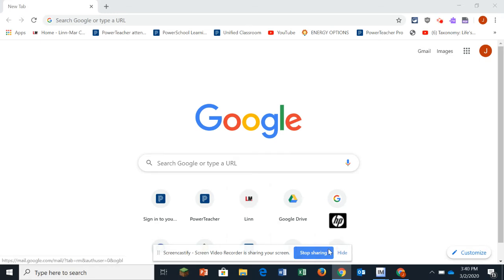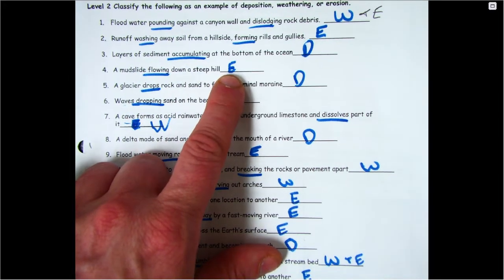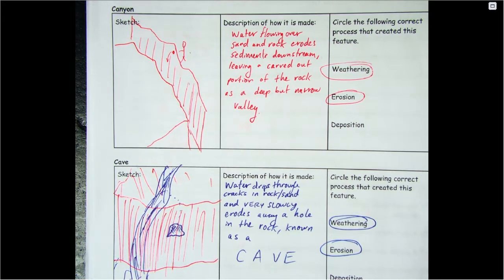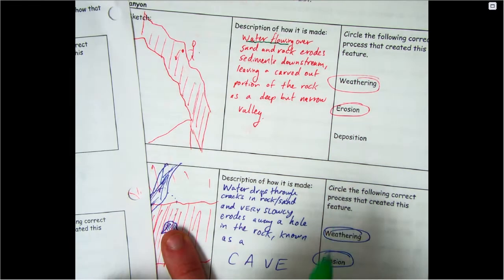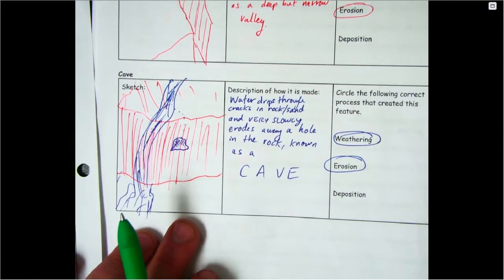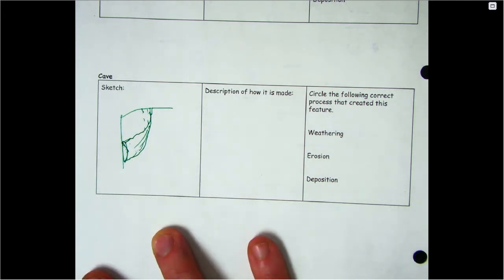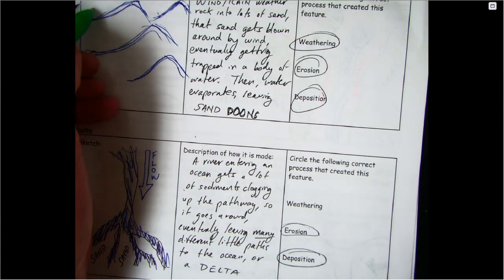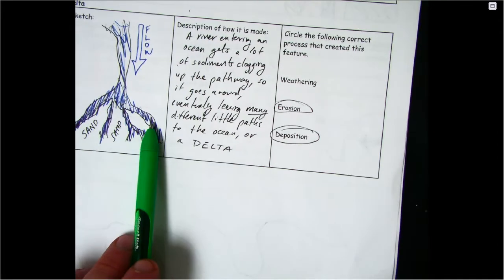Water standard LEVEL 2 & 3 EXPLAINED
Level 2-3 water earth science standard